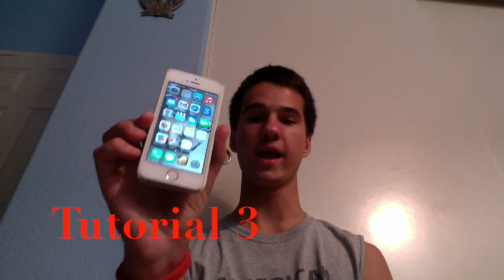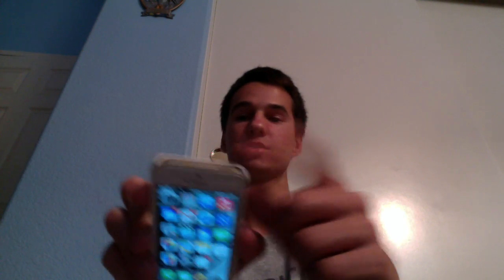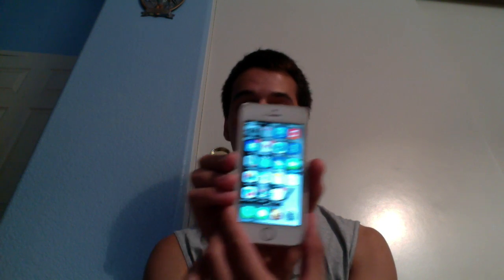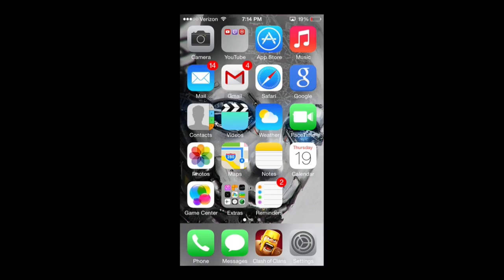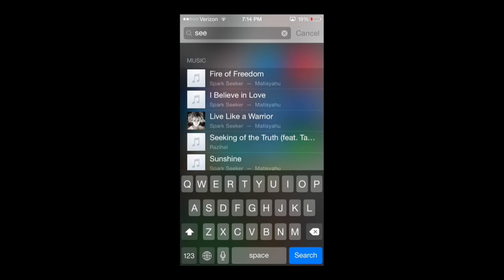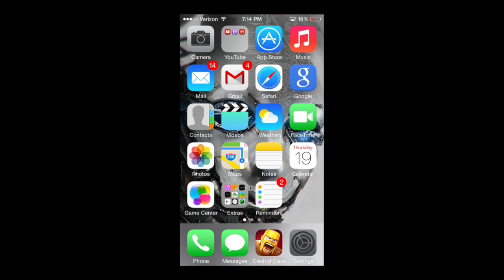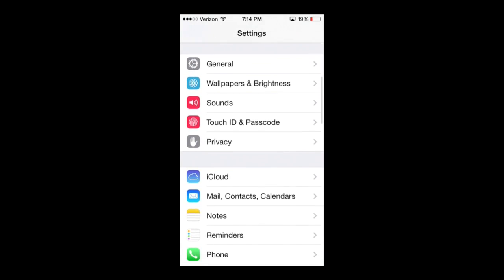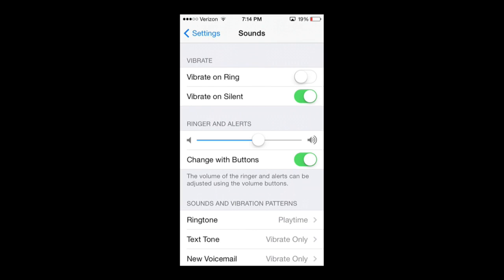Setting the Silent and Ringer Mode on your iPhone 5s | Tutorial 3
In this tutorial I teach you how to change your silent mode or ringer mode.
- Vine: NOandROfilms